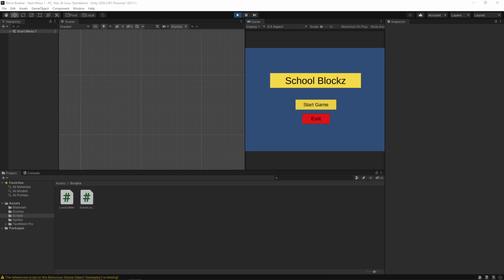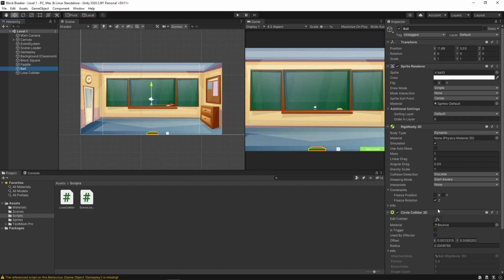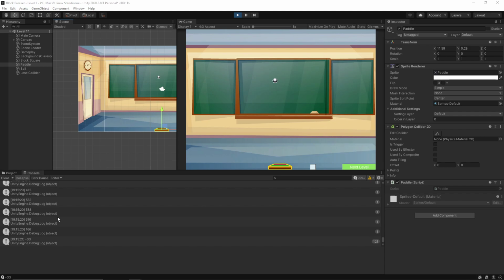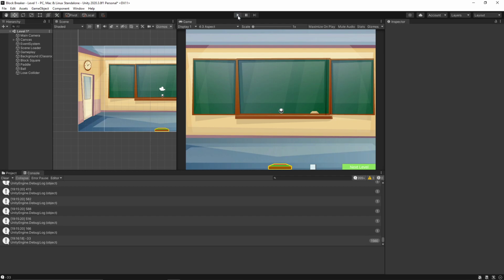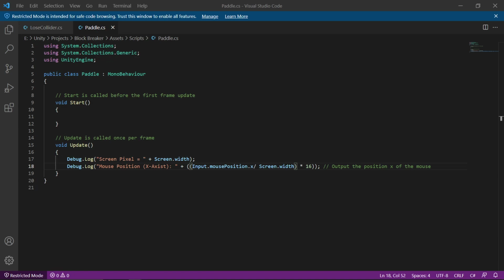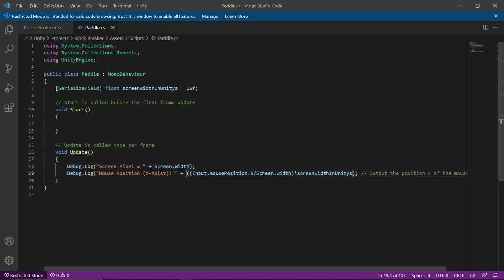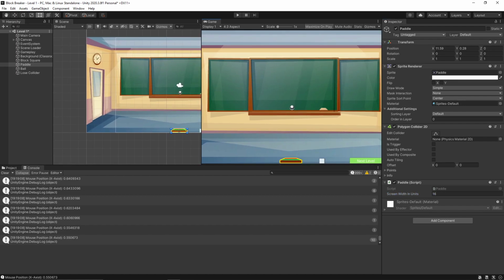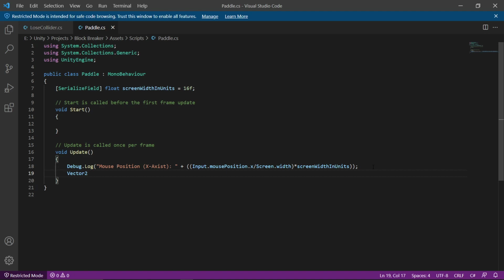Noob Learns Unity #28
We start to create the script for the paddle which will follow the position of the mouse, but only in the x-axis.